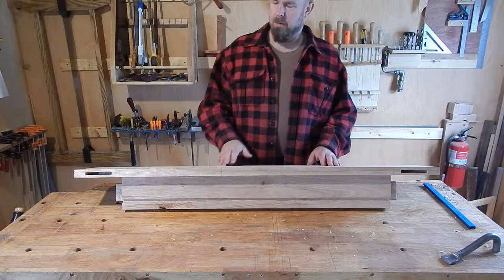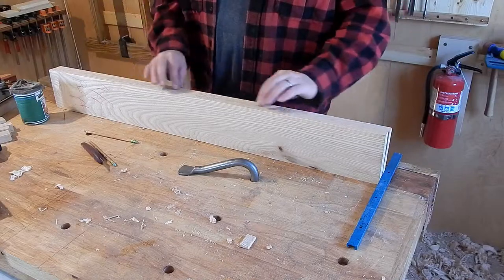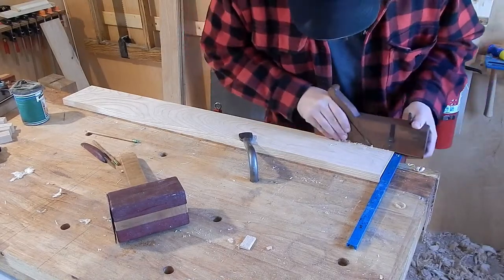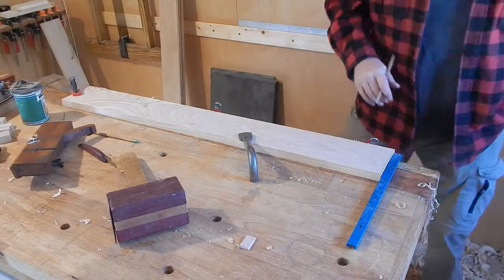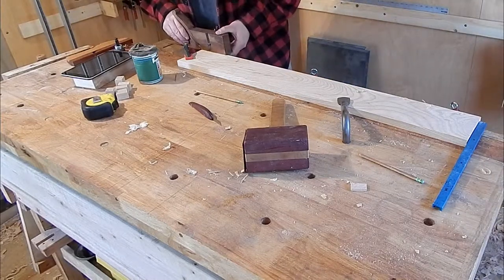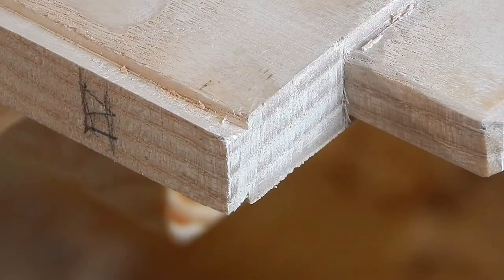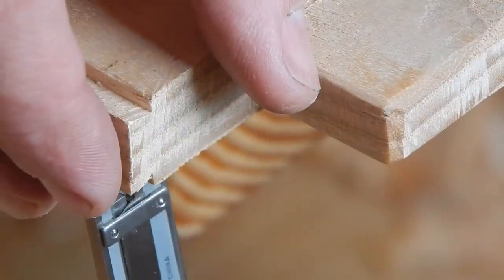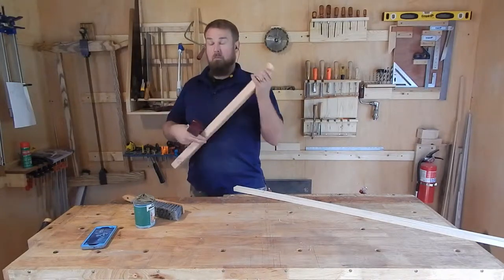Gaming Table Part 4 - Tapered Sliding Dovetails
In today's disjointed video I demonstrate how I cut tapered sliding dovetails for a joint that holds fast without screws or fasteners.